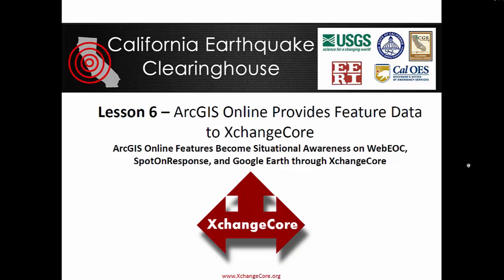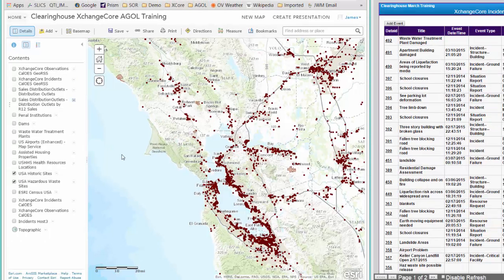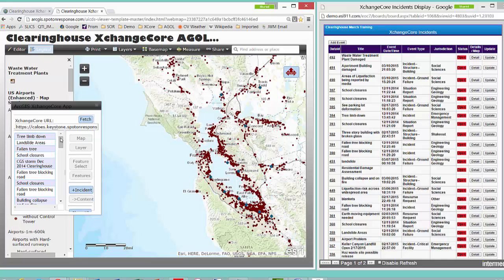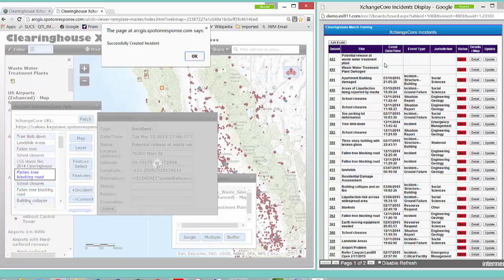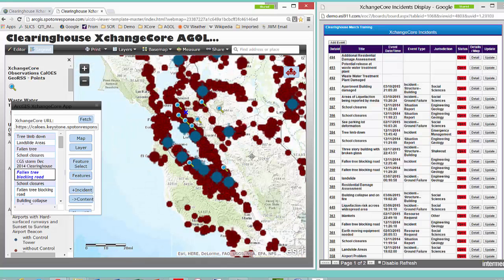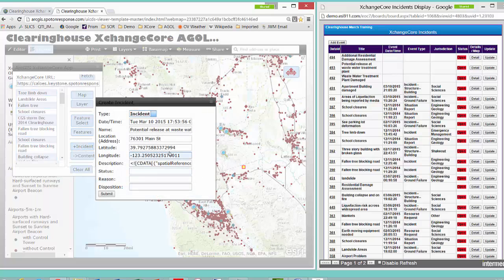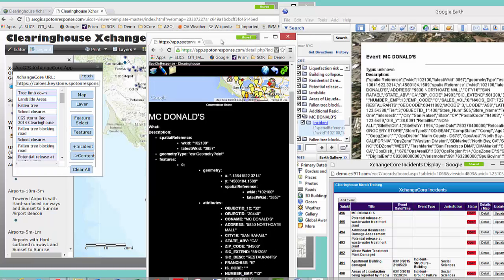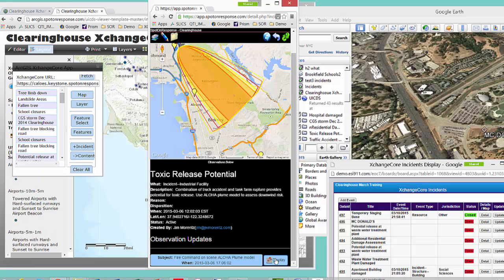Clearinghouse Training 6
Lesson 6 – Why do you need to use the XchangeCore connector with AGOL instead of AGOL alone.